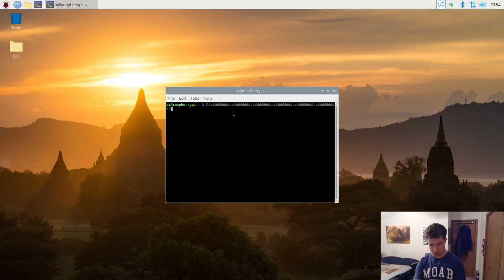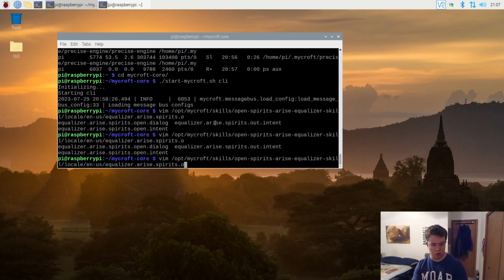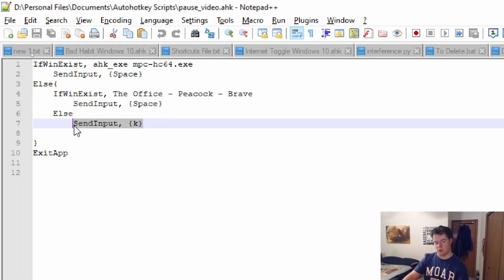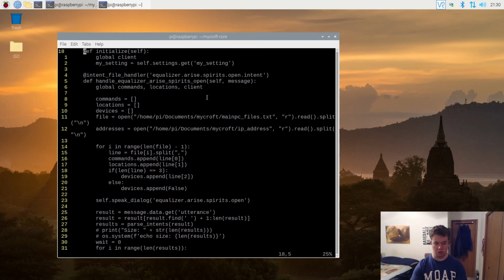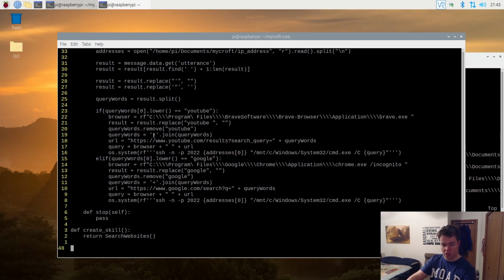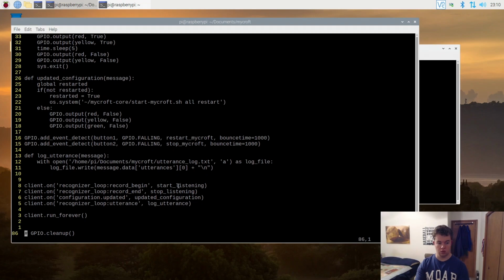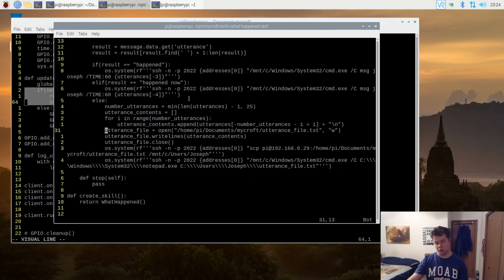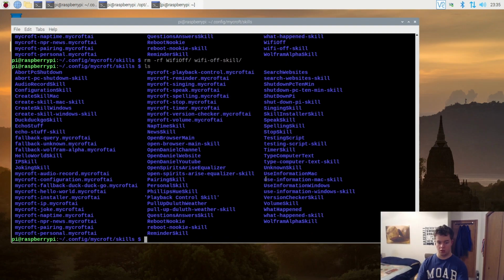My Custom Voice Assistant Update (Q3 2023)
I have a custom voice assistant called Mycroft, which allows me to create custom voice commands using Python programming. Using the Raspberry Pi, I primarily use it to open and close stuff on my computer via SSH. Here is how I currently have it configured.

Timecodes:
00:00:00 Intro
00:01:55 Starting Up Mycroft
00:05:58 My file/program opening ability
00:07:30 How I compound commands
00:08:39 General control (using opening ability)
00:12:55 Looking at trigger phrases
00:14:39 Resuming general control overview
00:16:04 Showing how I accomplish the general controls
00:19:49 My YouTube/Google searching ability
00:21:15 (Spoiling Future Segment) my "what happened" ability
00:22:11 Resuming my search ability
00:23:14 My typing ability
00:27:03 Showing my status LEDs and buttons for Mycroft
00:32:12 How my opening ability works
00:43:35 How my searching ability works
00:47:14 How my typing ability works
00:49:31 How my startup and breadboard script works
01:03:39 How I ask Mycroft what command I just issued
01:06:08 Live troubleshooting Mycroft not working
01:08:16 Resuming how I ask what command I just issued
01:17:34 Some things worth noting right now
01:19:34 My future plans with Mycroft
01:23:08 Outro